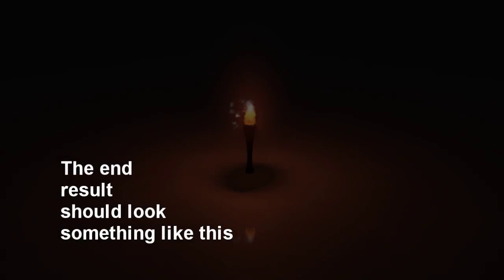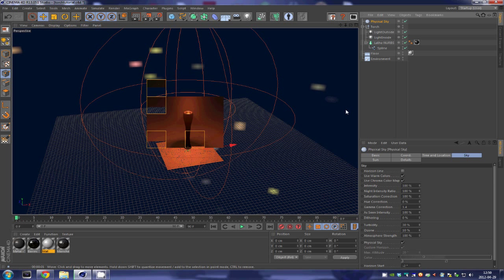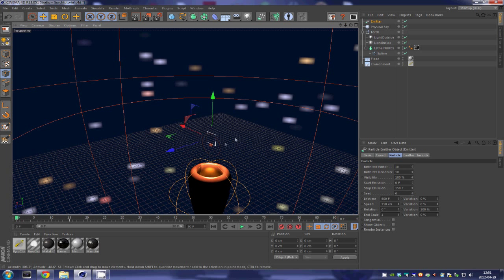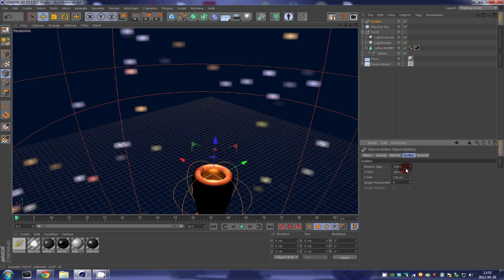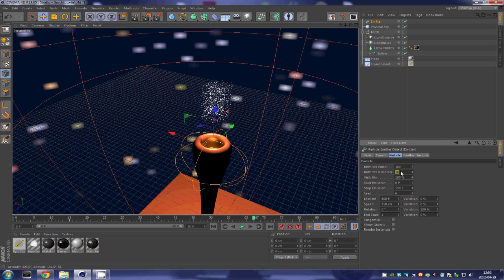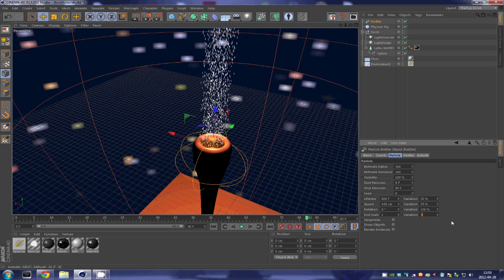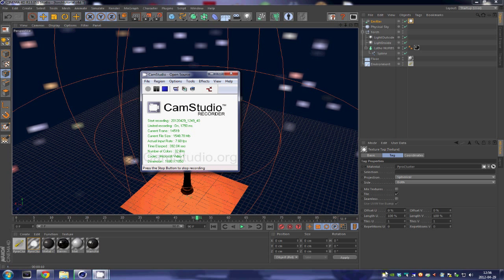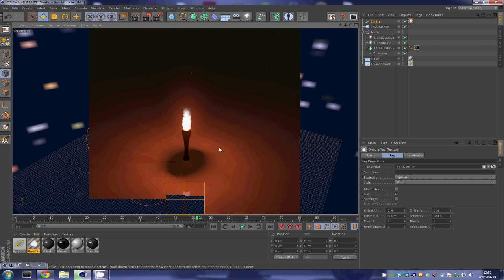Cinema 4d tutorial : Pyroclusters and emmiters (torch tutorial part 3)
In part three of this small series of tutorials, we take a look at how to create particles using a simple emmiter and how to apply pyrocluster to them !

Be sure to keep an eye out for part  four as well. In part 3, we will take an indept look at how to configure the pyrocluster to make it look like the cartooney fire you can see in the introduction of the video !

If you have an comments/questions/CONSTRUCTIVE criticism please leave them in the comment section bellow !

Here is the project file !